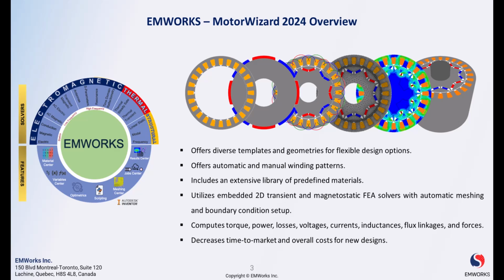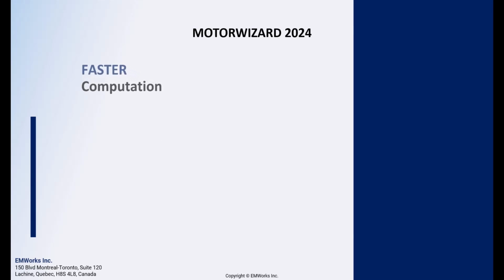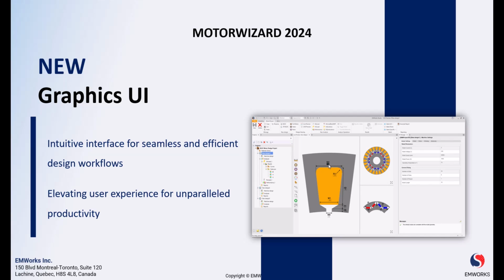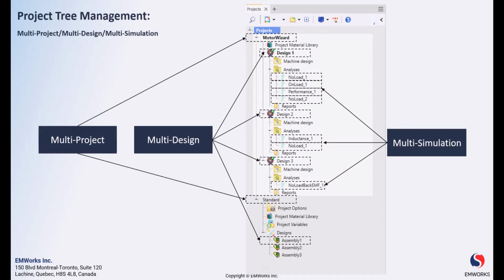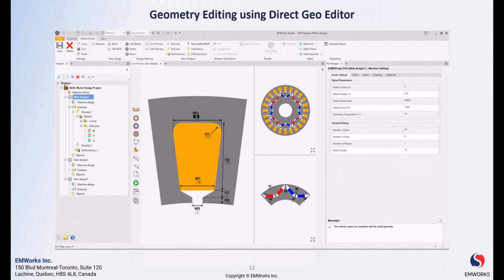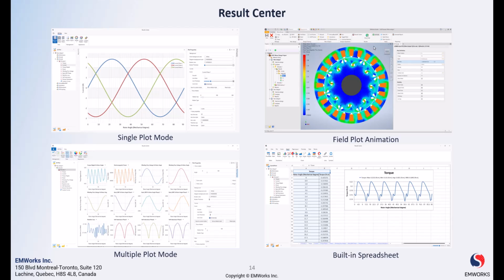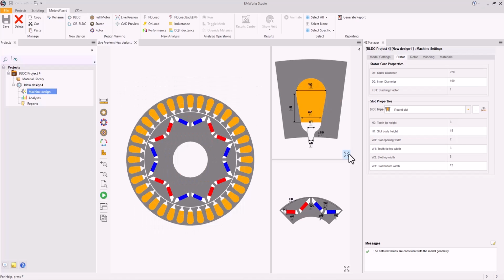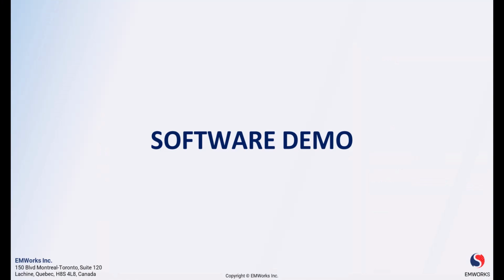What’s New in MotorWizard for Electric Motor Design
Unleash the potential of EMWORKS-MotorWizard, the ultimate template-based motor simulation tool for electric motor design. In this webinar, you will discover the latest release, powered by Autodesk Inventor for intuitive usability with streamlined multi-project management. Explore its integrated material and results centers, granting instant access to a comprehensive material library and meticulous simulation analysis. Transform your motor design process and gain a competitive advantage.